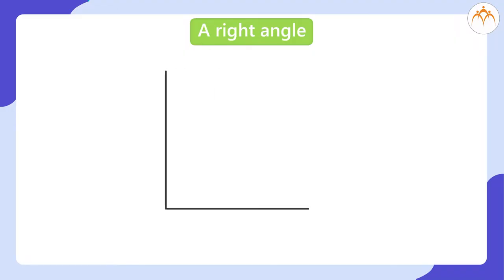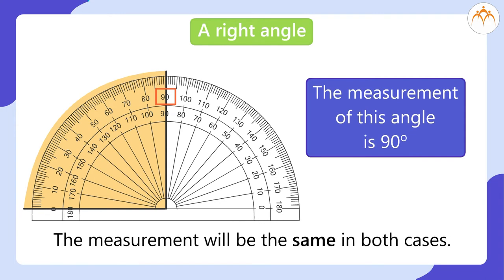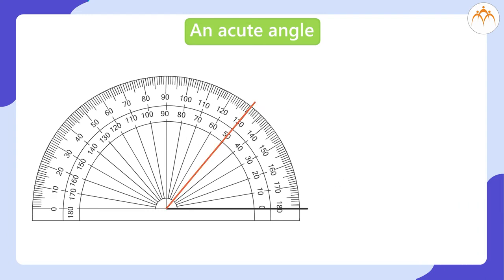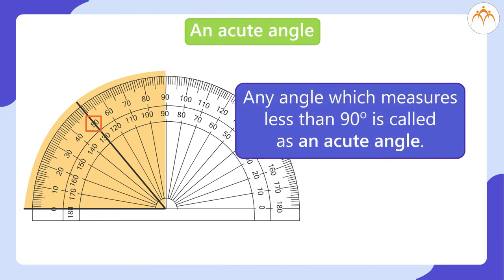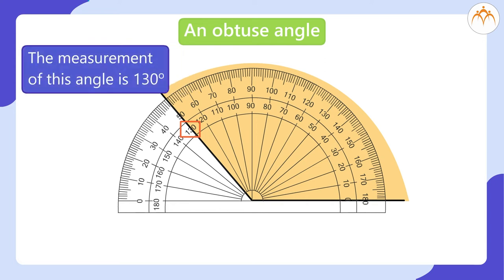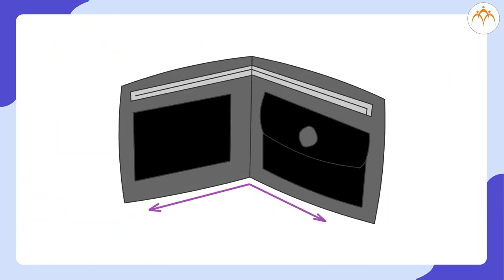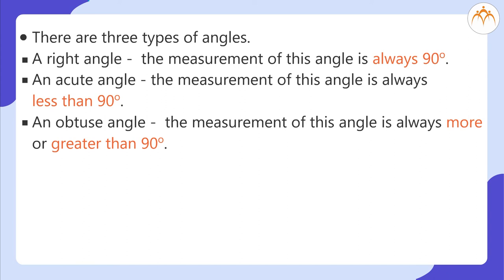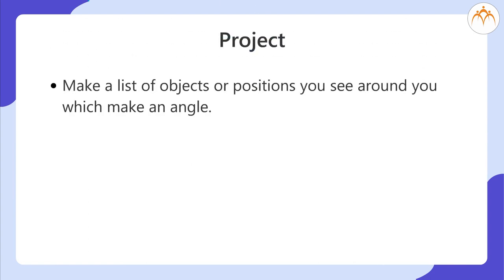Angle part 2 | 5th Mathematics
Angle part 2, Class 5, Jnana Prabodhini, Maharashtra Board,